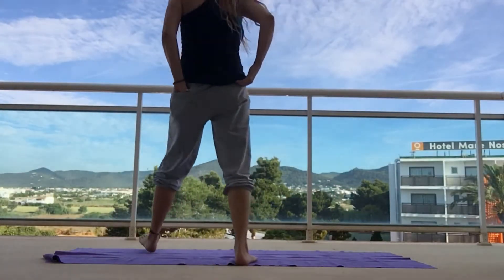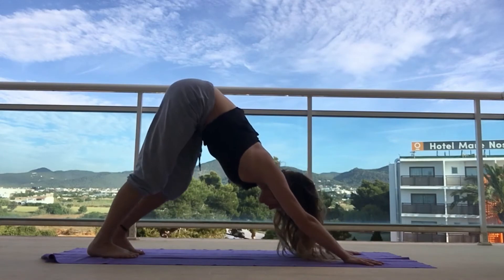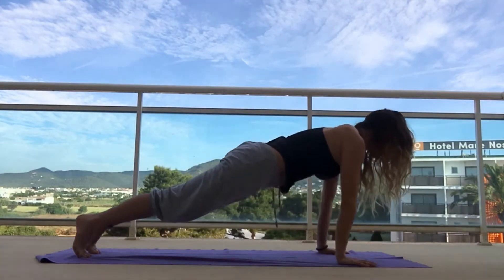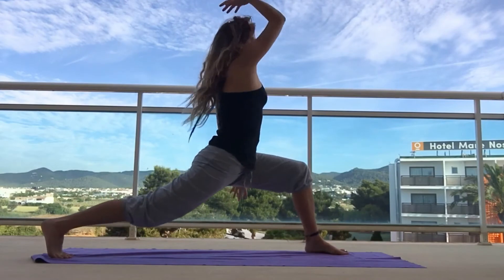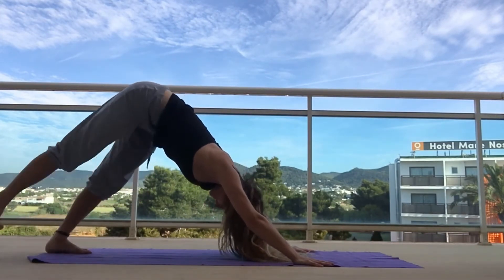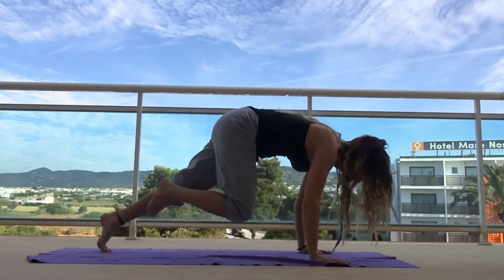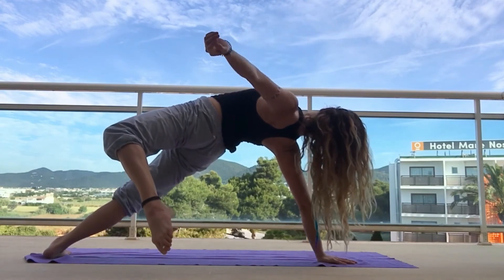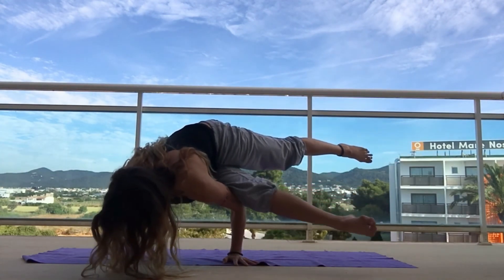10 - minute Energising Yoga Flow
On this channel, All To Love founder and “The Fearless Life Guide” author M. J. Robertson talks about spiritual transformation, true abundance and real empowerment - for a new paradigm on Earth. She offers guided All To Love intuitive yoga-flow sessions. Join M.J. for regular updates and interviews with cool-ass-divine-freedom-rebels!

Find out about events that M. J. is hosting and/or speaking at. Plus, you’ll be joining a badass-world-changing-LOVE-tribe.